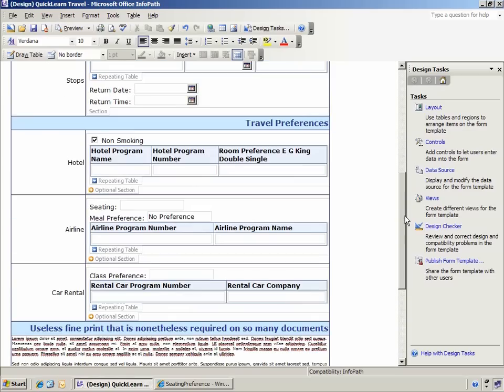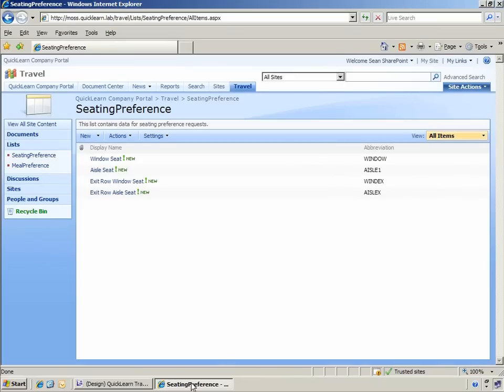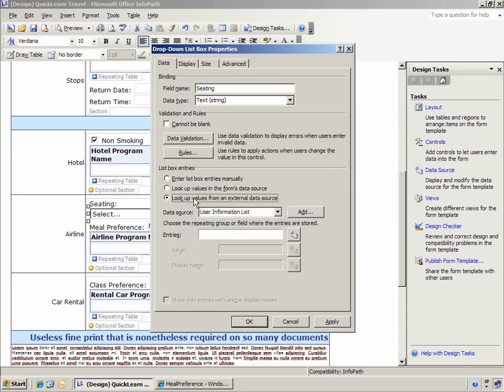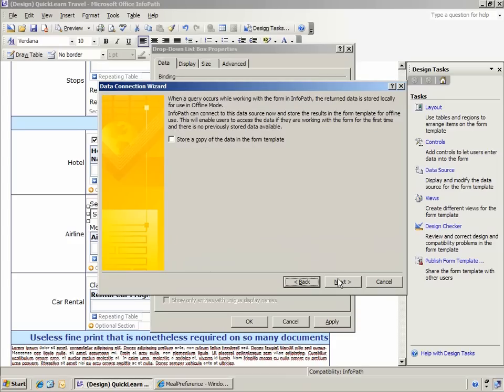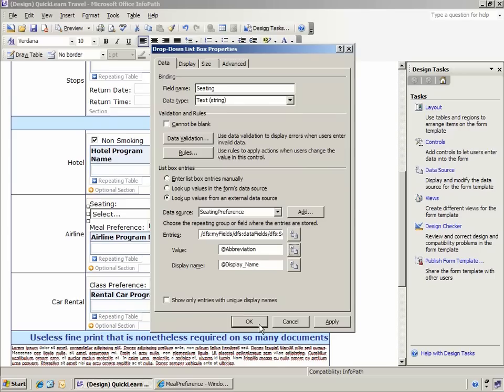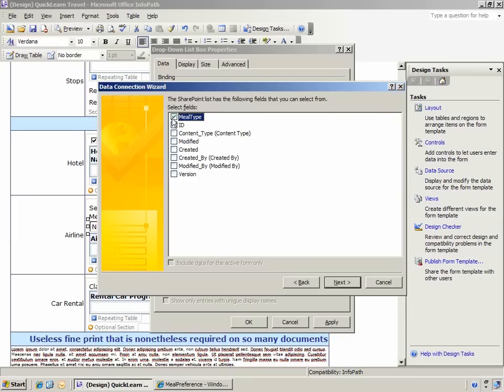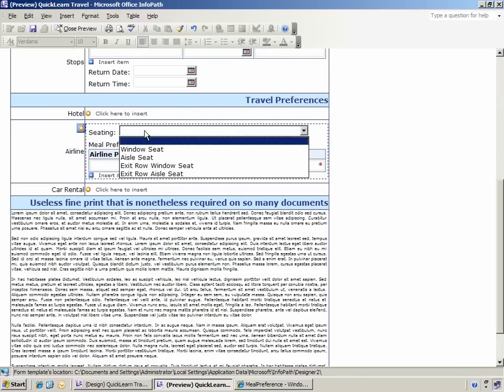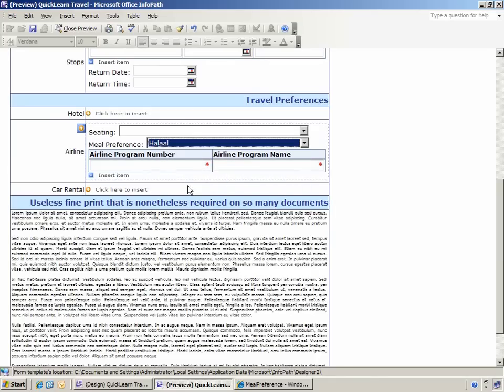Binding SharePoint List Data to an InfoPath Form Template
In this demonstration, you will see how to configure InfoPath form controls to use an external data source, specifically a SharePoint list. You will then see how to bind the control to list data, enabling dynamic change of the form without the need to republish and redistribute the form. You will then see how the manipulation of list data affects the form to which the data is bound.